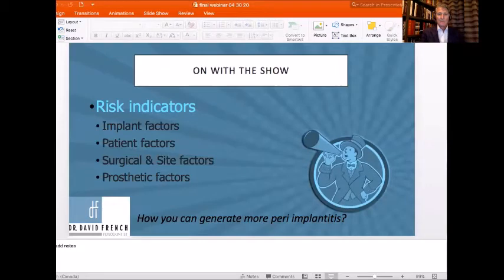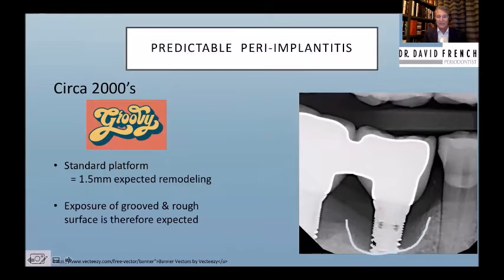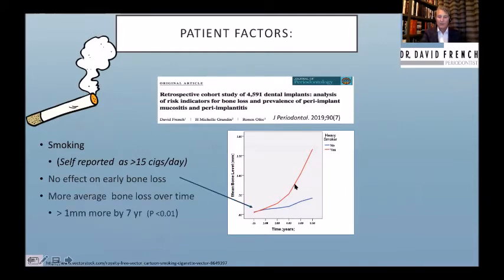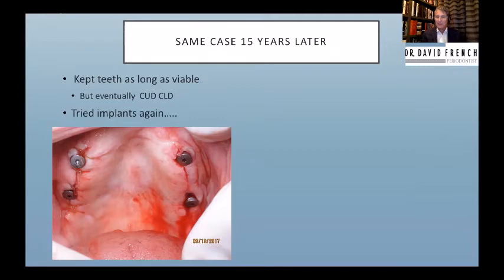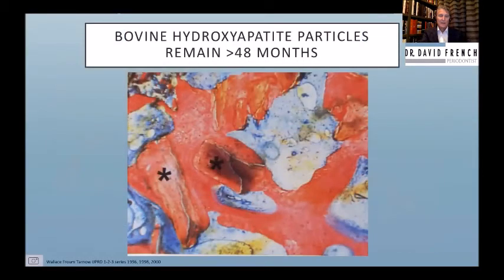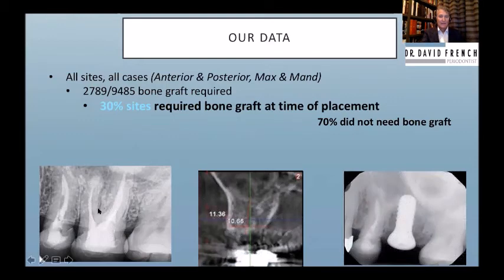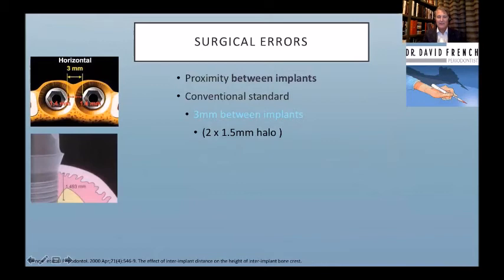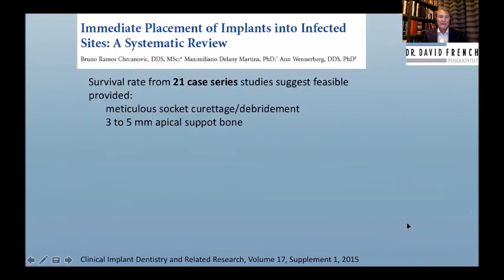Peri-Implantitis with Dr. David French (PART 2) Risk Indicators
Peri-Implantitis Series with Dr. David French. This is PART 2- Risk Indicators for Peri-Implantitis.

Dr. David French is a Registered Specialist in Periodontics. Since 1994, his Calgary private practice has helped hundreds of patients with Dental Implant Surgery, Gum Disease Treatment, Cosmetic Gum Surgery, Bone Regeneration, and Gum Recession Treatment. Dr. French is committed to continuing education and is often asked to host educational webinars for dental students and colleagues.

For more information on his services and research publications, please